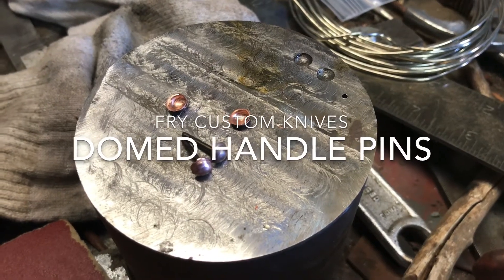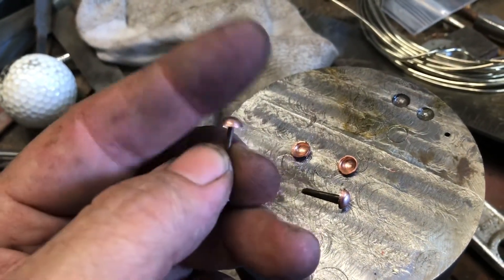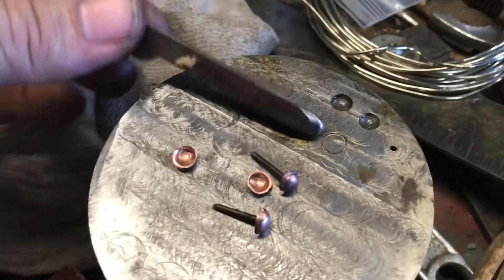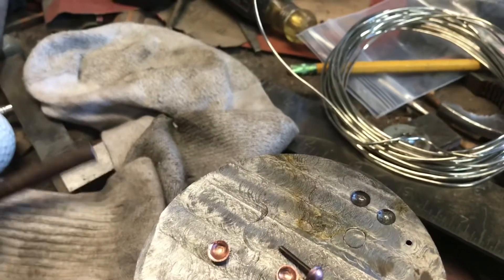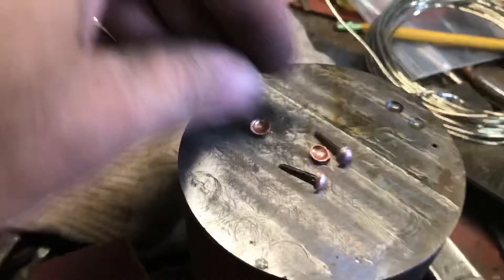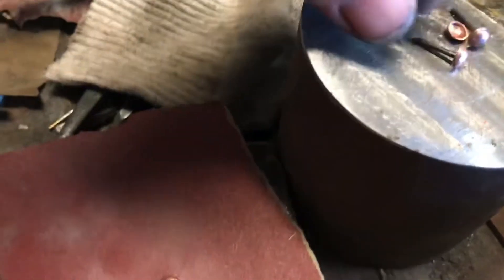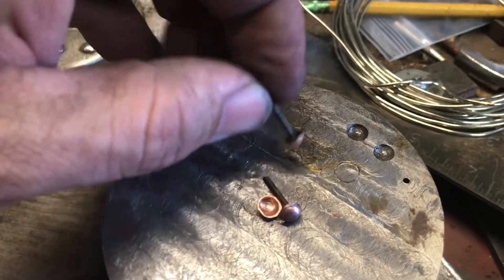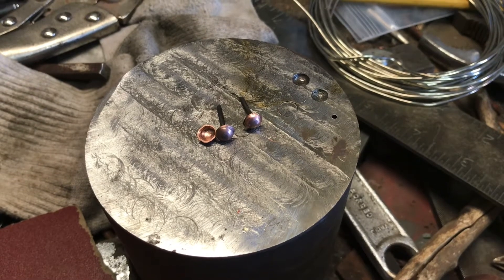Copper domed handle pins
Here are the basic tools you need to make domed pins. I use copper here, as practice for an upcoming project with some historical material.